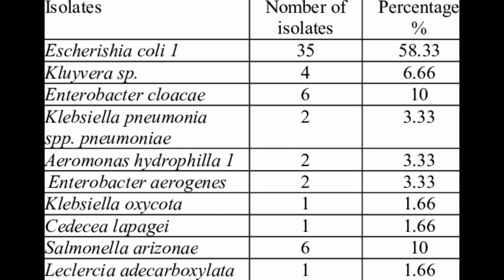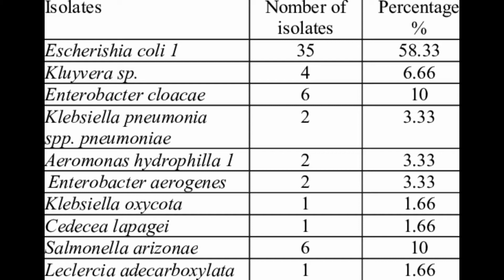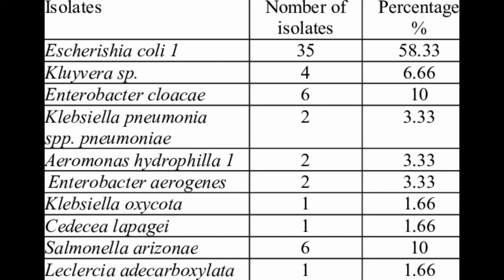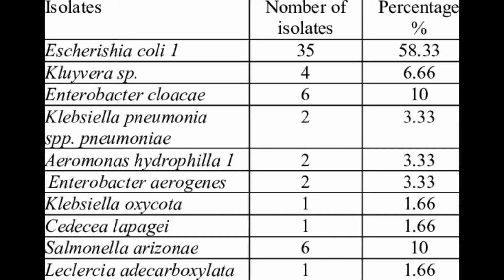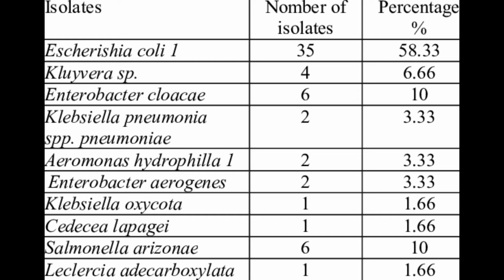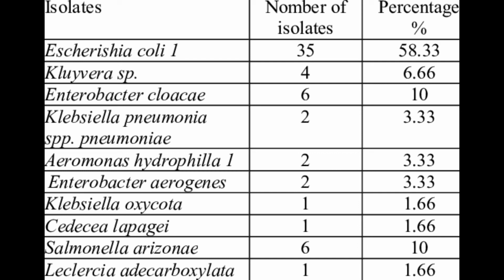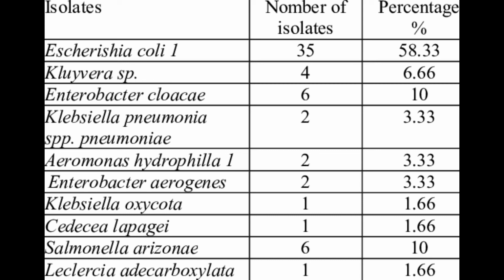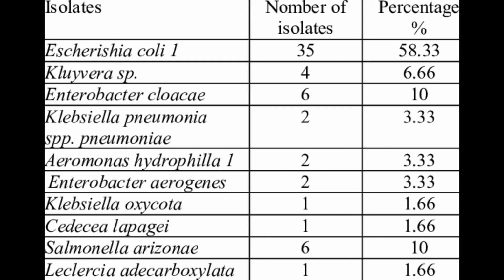Enterobactericae part 2